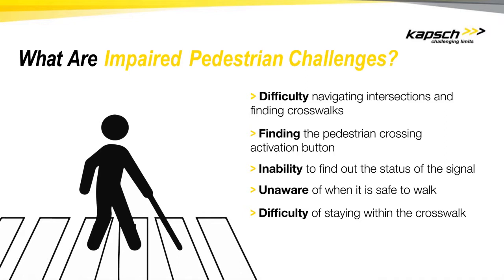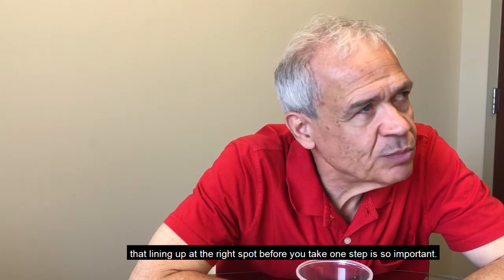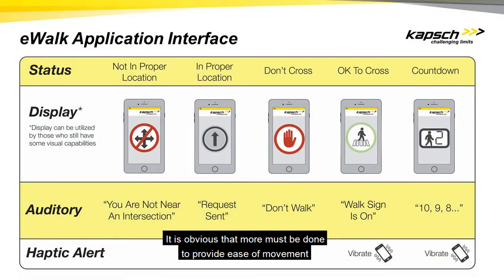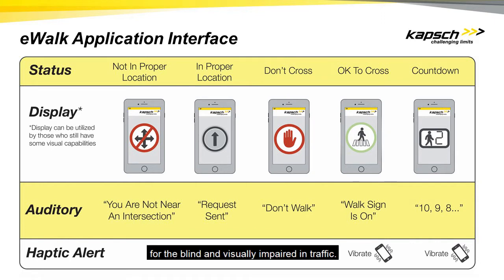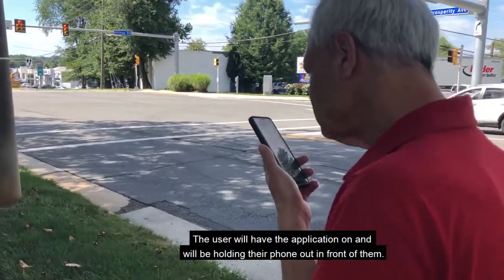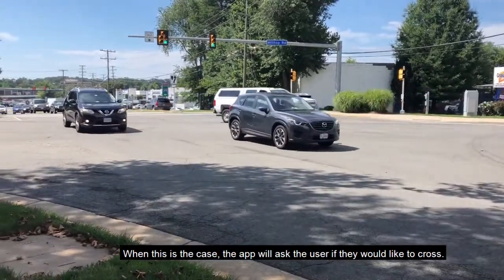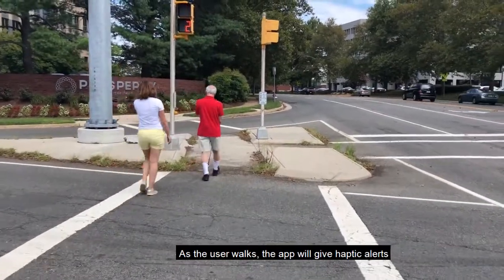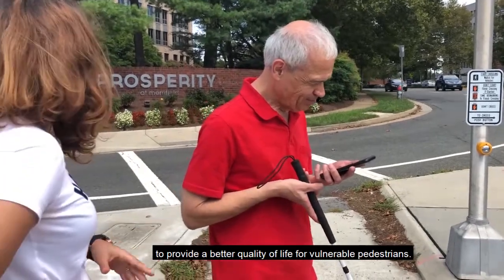Kapsch TrafficCom North America eWalk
Kapsch TrafficCom is a provider of intelligent transportation systems in the fields of tolling, traffic management, smart urban mobility, traffic safety and security and connected vehicles. As a one-stop solutions provider, Kapsch TrafficCom offers end-to-end solutions covering the entire value creation chain of its customers, from components and design to the implementation and operation of systems. The mobility solutions supplied by Kapsch TrafficCom help make road traffic safer and more reliable, efficient, and comfortable in urban areas and on highways alike while helping to reduce pollution.